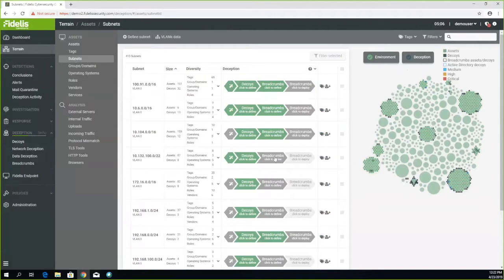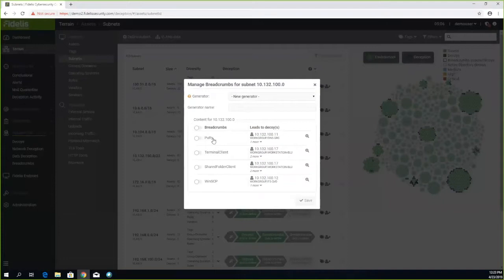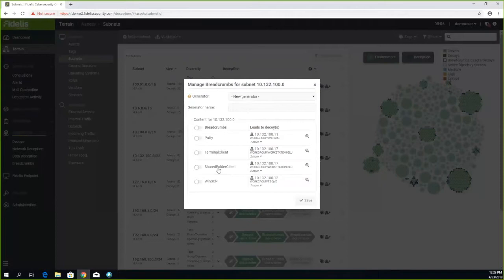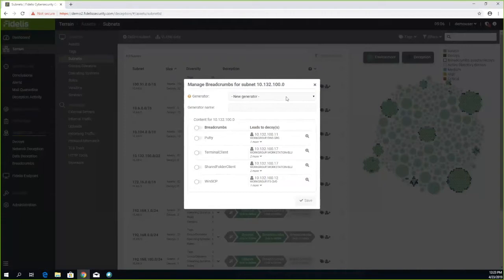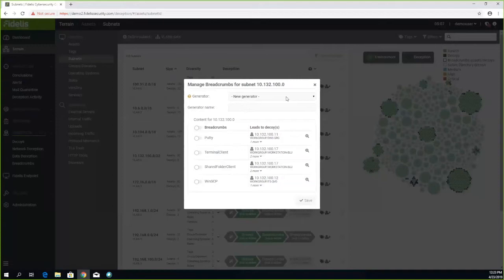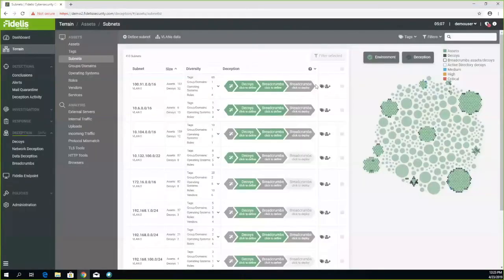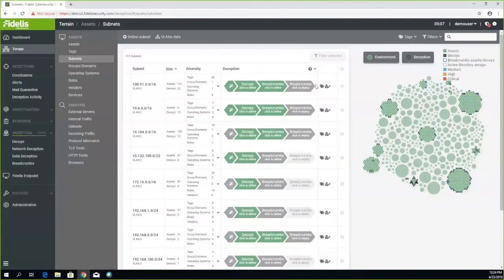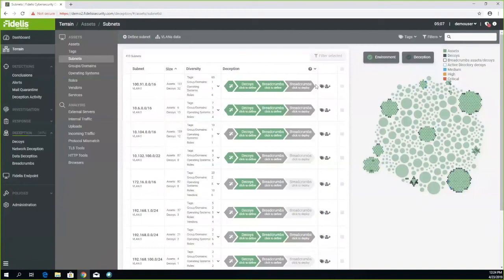Creating Breadcrumbs with Deception Technology from Fidelis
Deception technology gives you visibility into threats already inside your network. Learn how to easily configure breadcrumbs that lure cyber attackers to decoys, which trigger a smart alarm to catch bad guys before they access sensitive data.